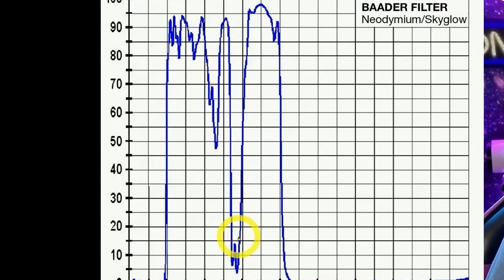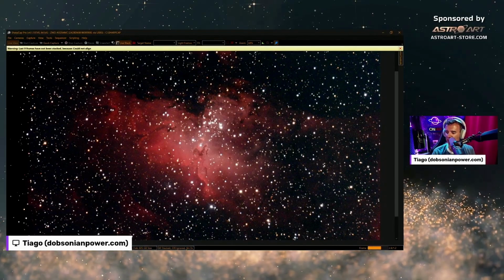Baader Neodymium Filter REVIEW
The Baader Neodymium Moon & Skyglow Filter is a broadband light pollution filter that can give you excellent results if you're watching with your telescope from a specific bortle sky range. It can be used to all the targets in the night sky, from galaxies and planets to nebulae. This video will help you figuring out if it could be the only filter you need for your imaging sessions.